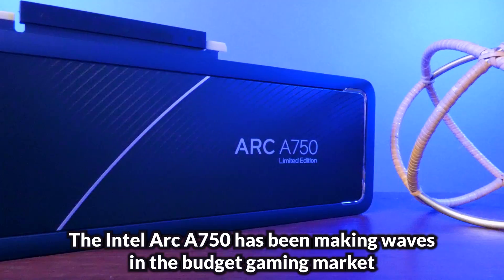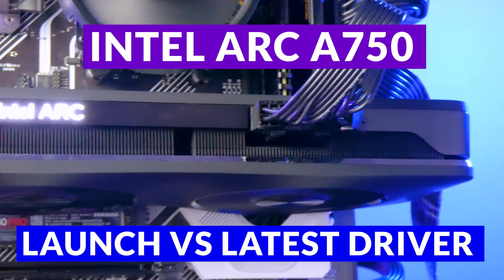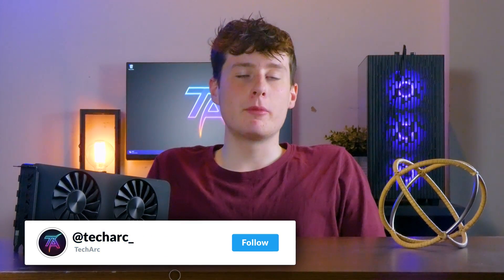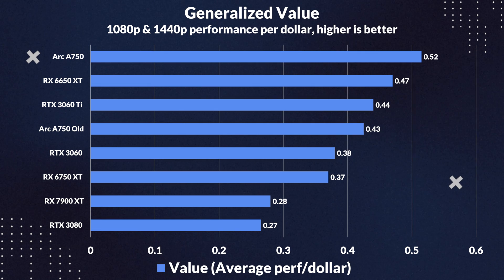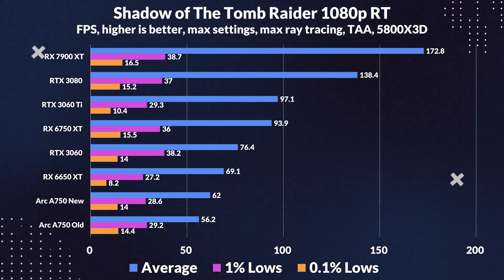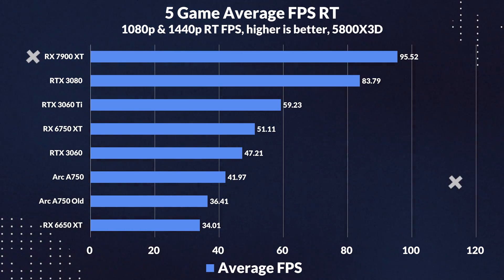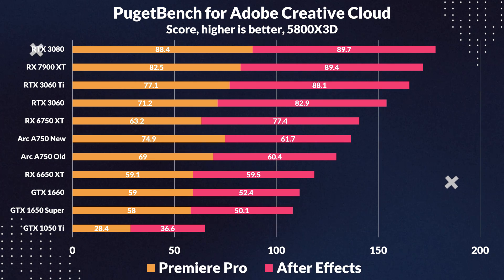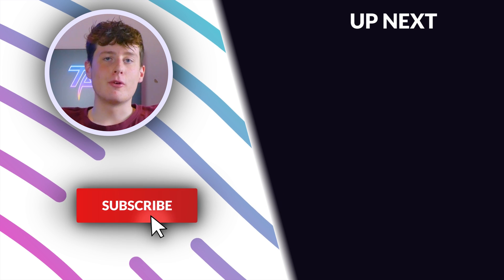How Much Have Intel’s Drivers Improved? - Intel Arc A750 Launch VS Latest Driver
Intel’s Arc A750 graphics card promised a lot, but delivered little. Buggy, unstable and slow drivers ruined the gaming experience. But Intel has been busy fixing them. In this video, we test the new drivers and see how much they improve the performance. Can the Arc A750 compete with the rivals?

Timestamps:
0:00 - Intro
1:02 - Rasterized 1080p
2:09 - Rasterized 1440p
2:46 - Rasterized Summary
3:38 - Ray-traced 1080p
4:21 - Ray-traced 1440p
4:56 - Ray Tracing Summary
5:36 - Benchmarks
6:26 - Conclusion
6:57 - Outro

Thanks!